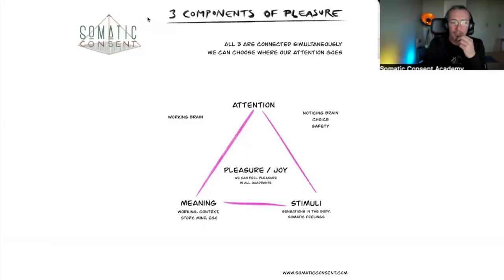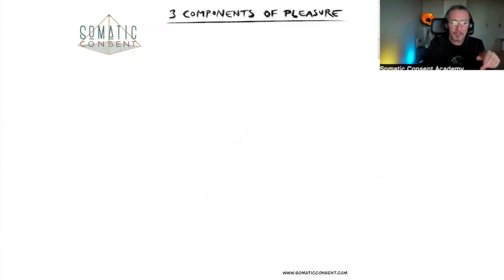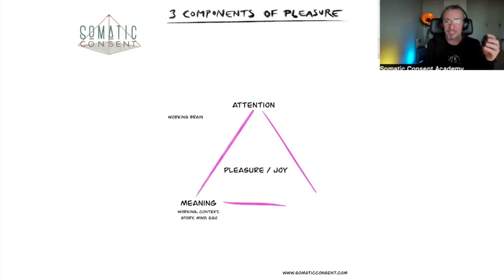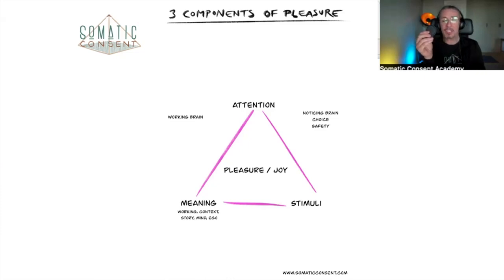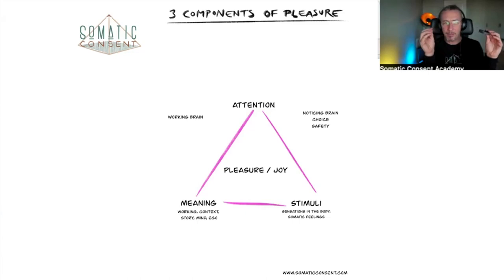Let's Talk About Sex: The Reality of Pleasure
How the path of indirect pleasure hijacks your sexuality, learn how the direct route of stimuli changes your life and you become a present-moment Sex-Jedi.